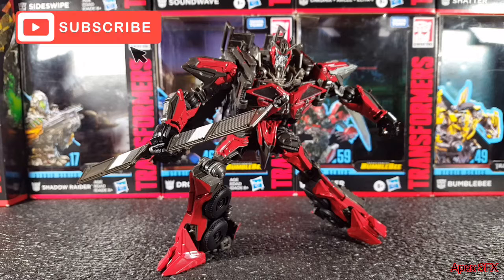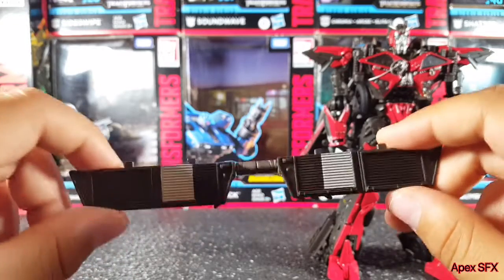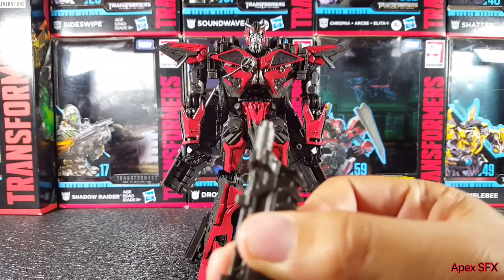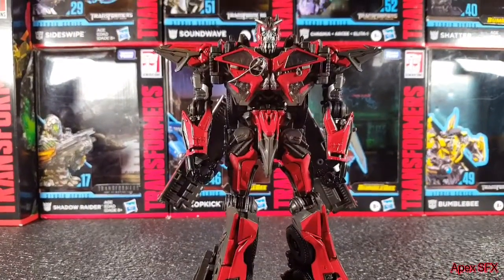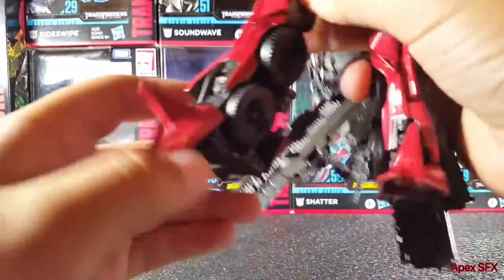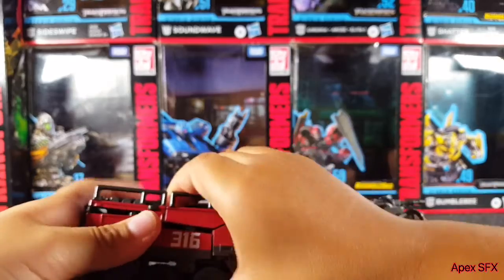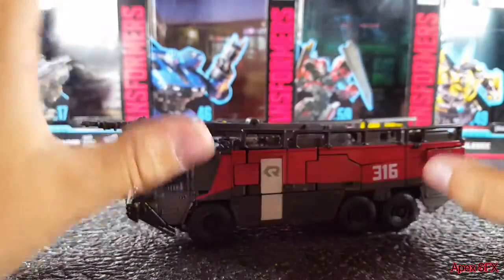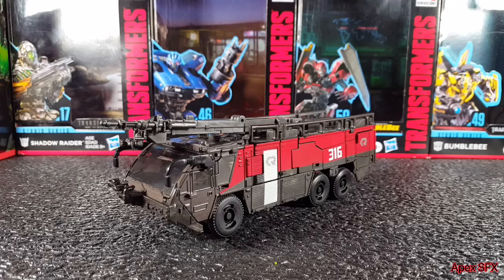Transformers Studio Series Sentinel Prime Review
Today we will take a look at the outstanding Studio Series Sentinel Prime! In this vide you will learn more about the characters past and more about the figure!

If you enjoy my content be sure to like and describe.😀